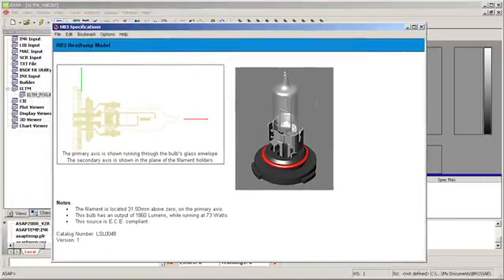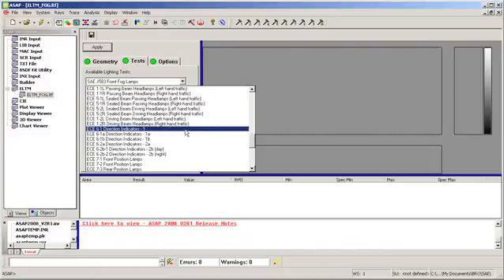Optional Exterior Lighting Test Module (ELTM) Add-On for ASAP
Introducing SAE, ECE, and FMVSS testing performed with the optional Exterior Lighting Test Module (ELTM) for ASAP. Watch an overview.